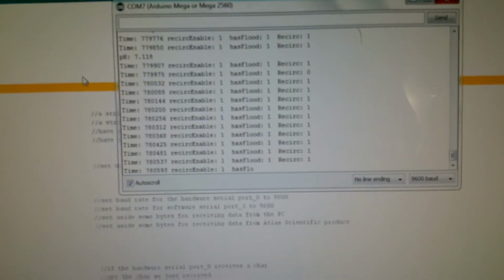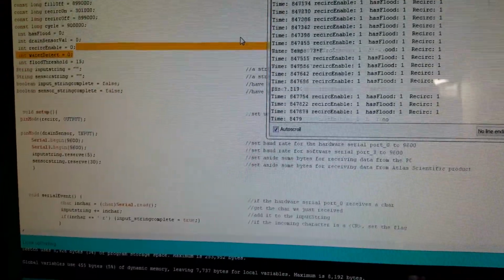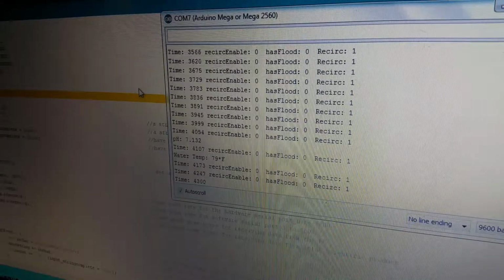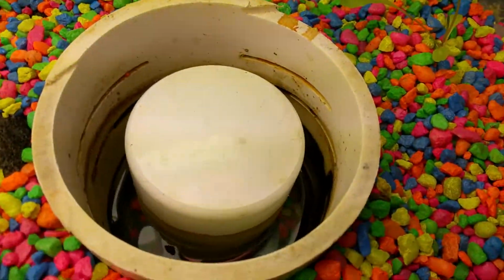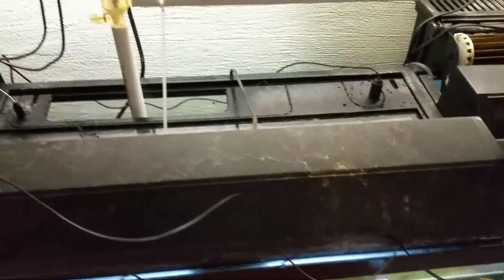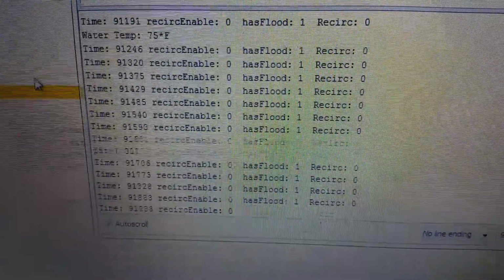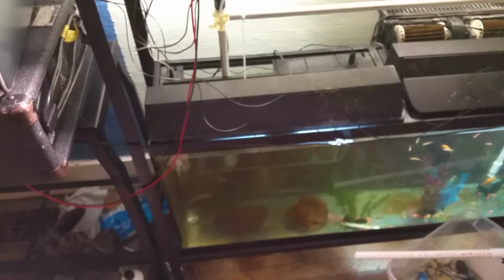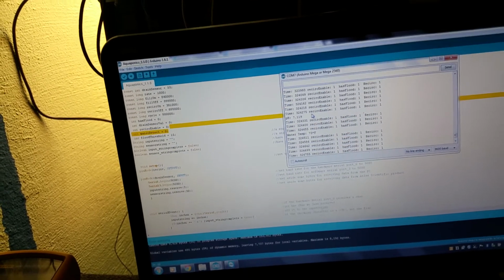Aquaponics Update with Arduino Controlled Grow Bed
I have added to the microcontroller a cycle to control the flooding of the grow bed. This is my way of doing this.. and it is for a reason... which is to come.